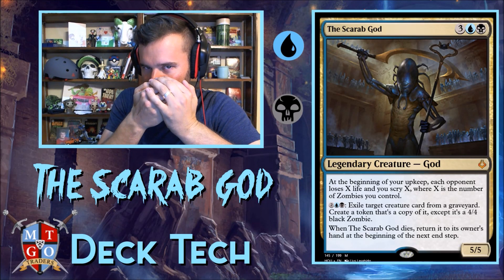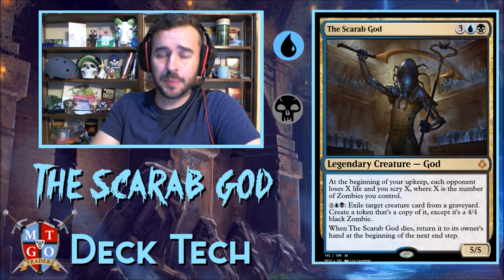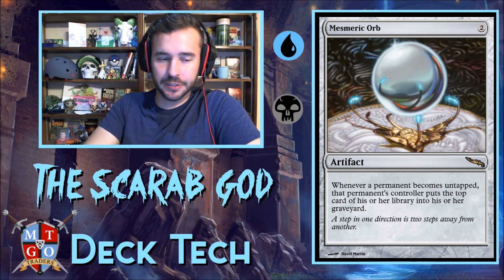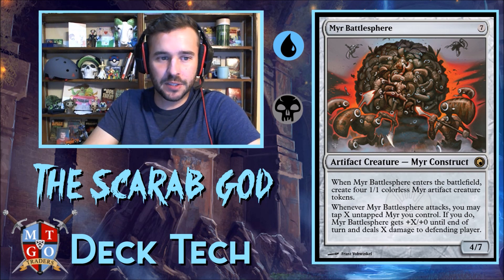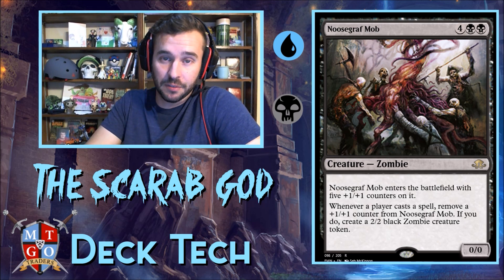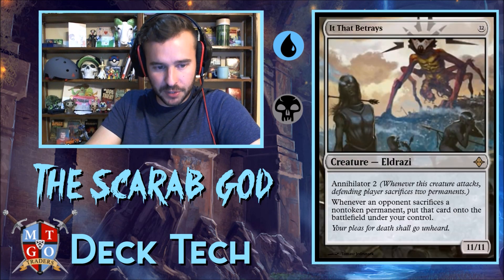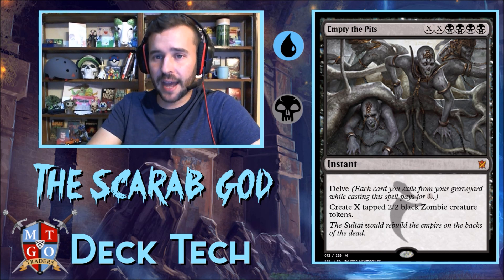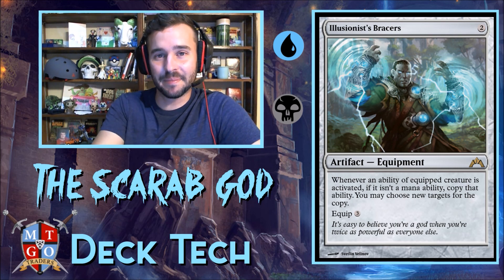Jolt - Deck Tech - The Scarab God